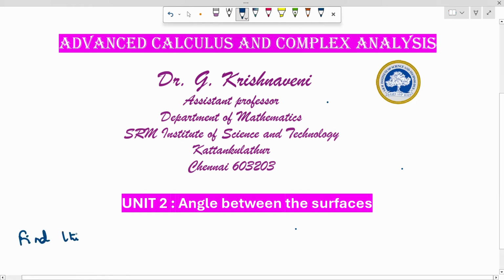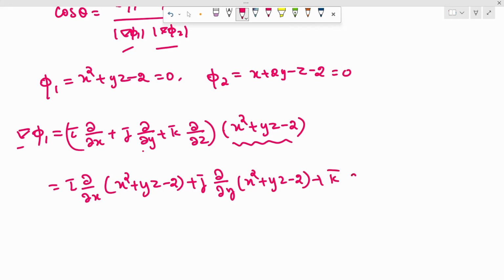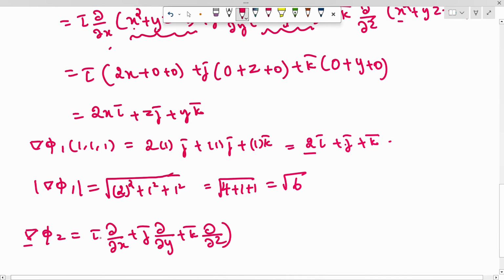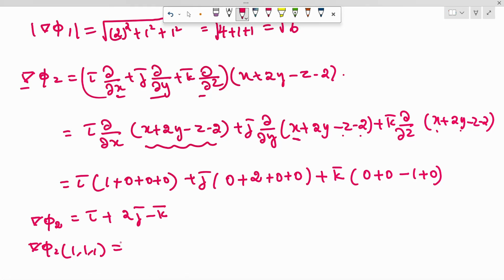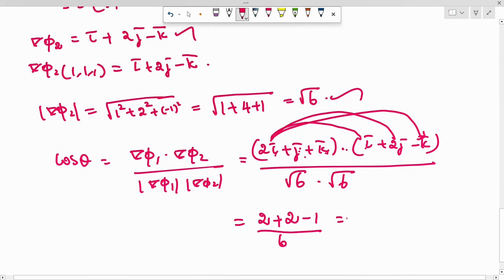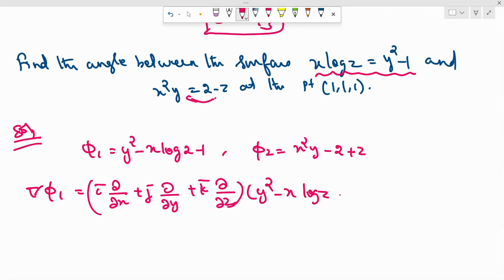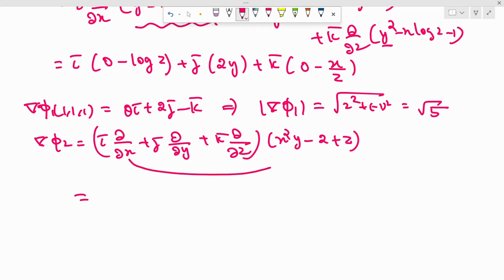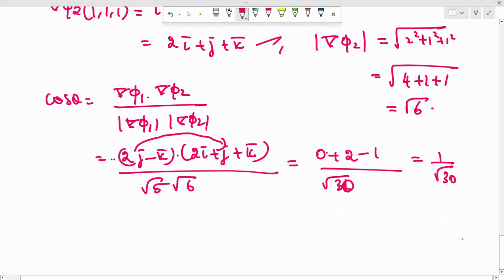Angle between the surfaces